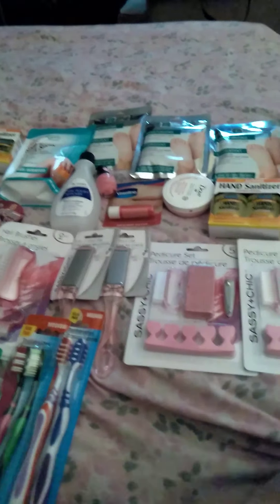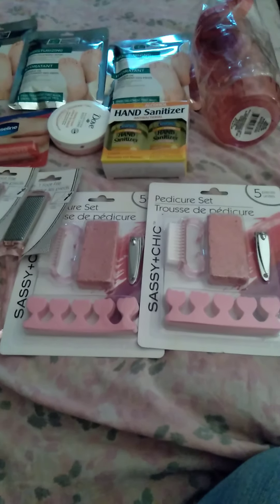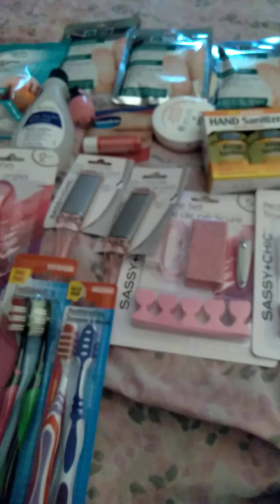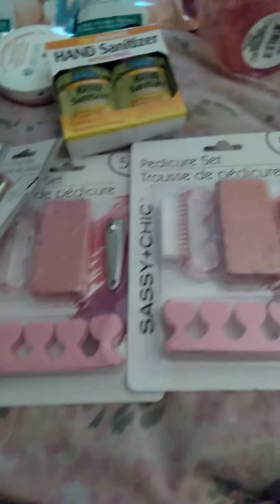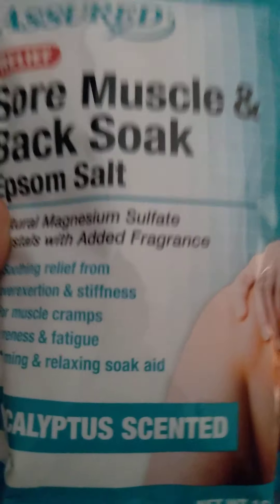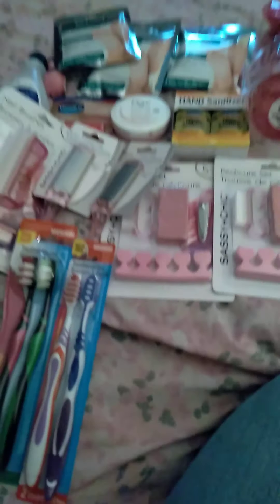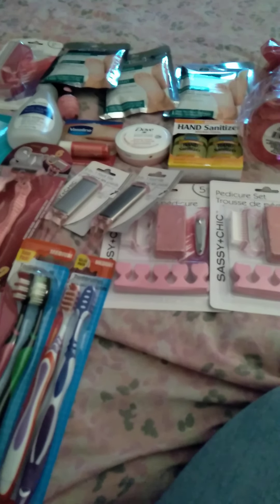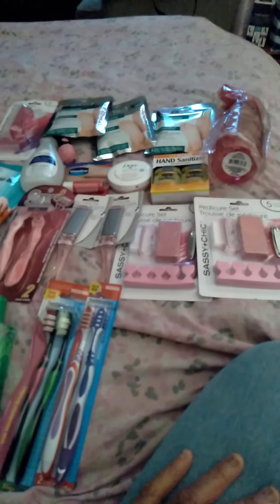Self care and body care from dollar tree haul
body care